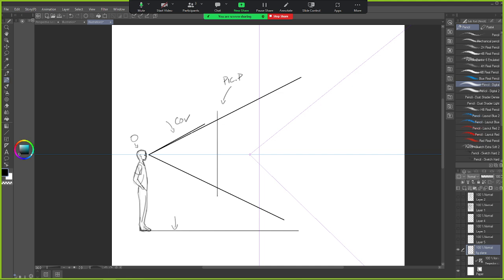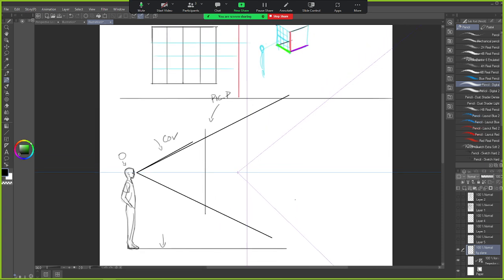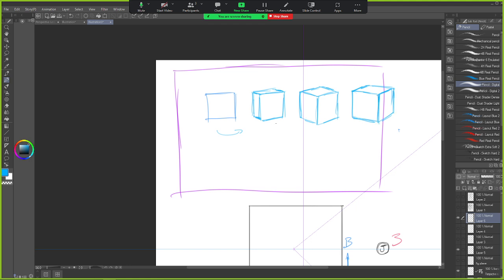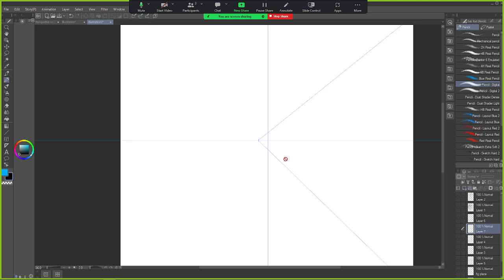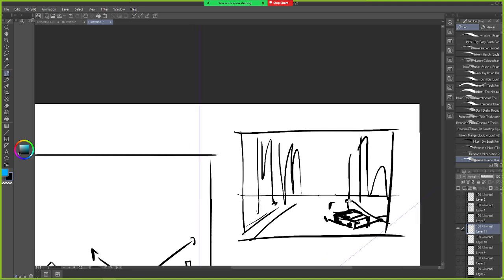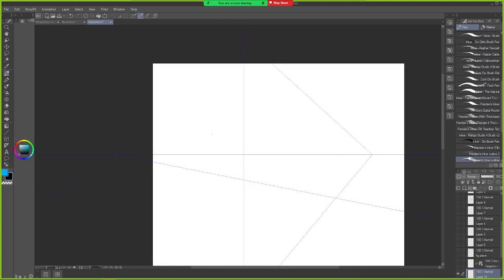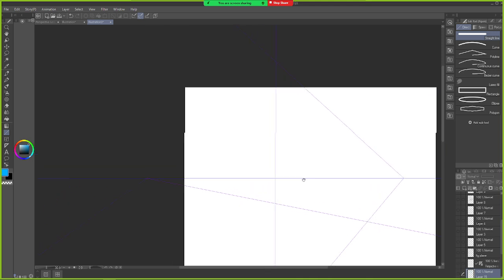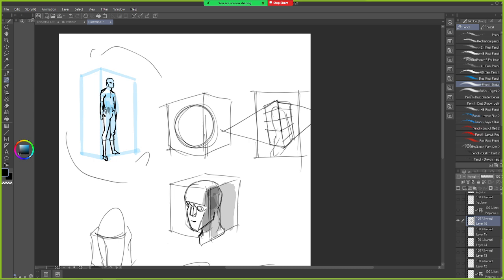Two Point Perspective: Why it Happens, How to Use it.